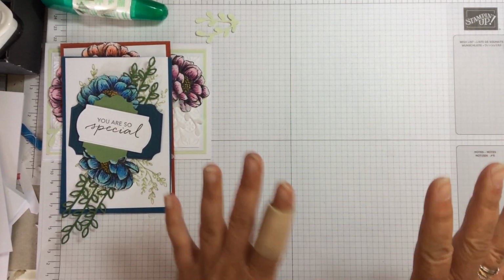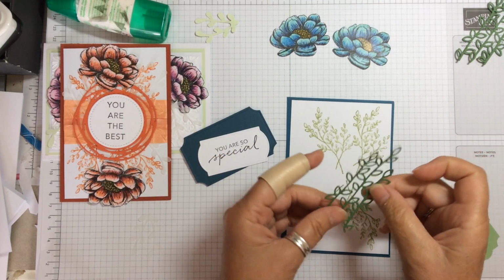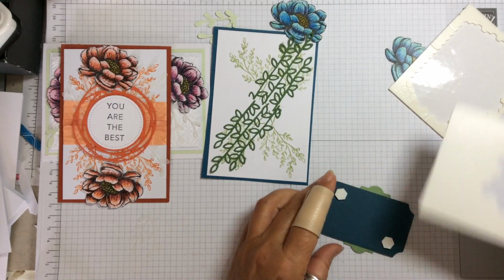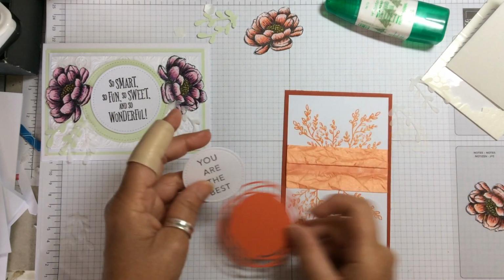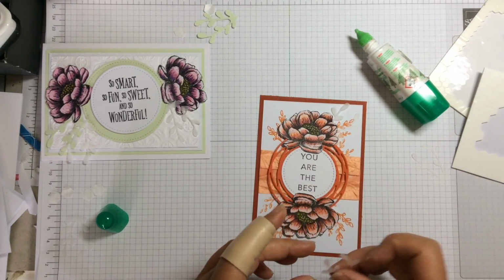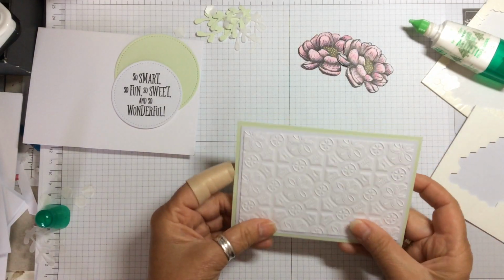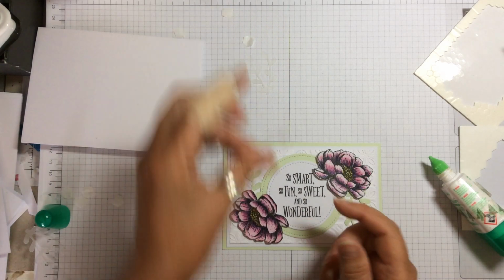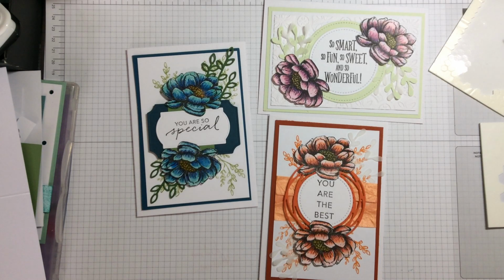Stampin' Up! Tasteful Touches - 3 card ideas using pencil coloured flower image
Following on from the simple pencil colouring technique tutorial

I thought I would share with you 3 card ideas I made using the pencil coloured images.